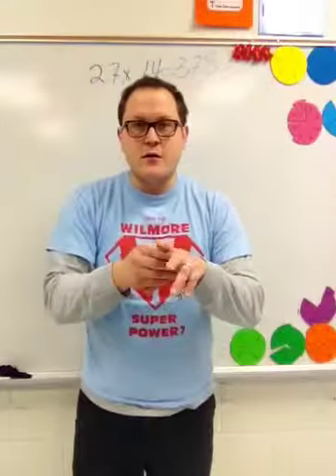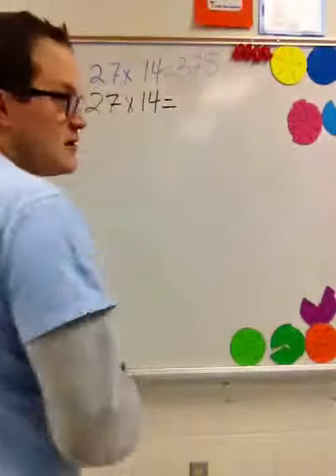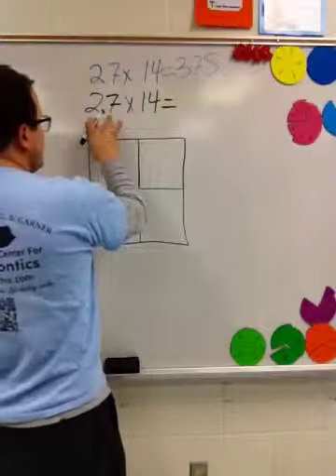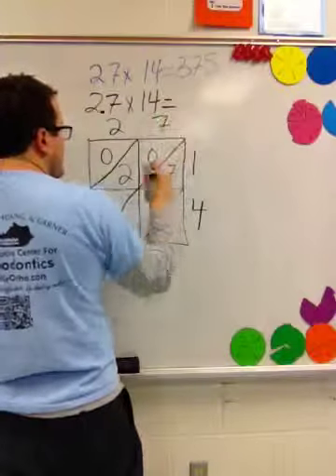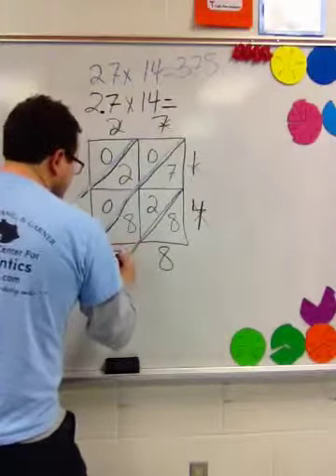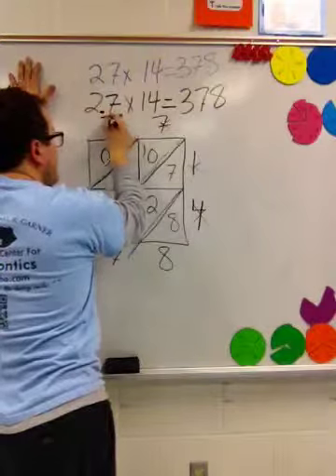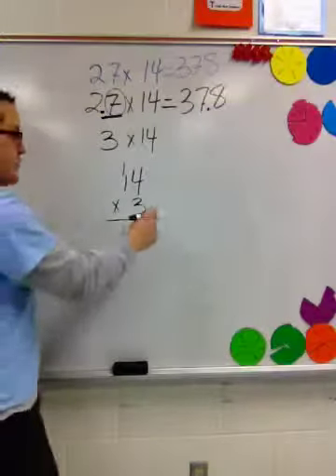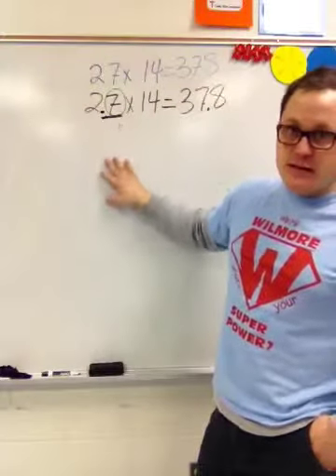Multiplication of decimals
In this video I use the lattice method to multiply decimals. I say near the end that when we multiply decimals we move the decimal to the left... That was incorrect. I taught you guys to do that when doing the lattice method, but we know when multiplying we move the decimals to the right and dividing moves it to the left.